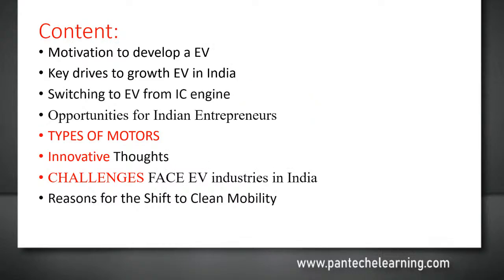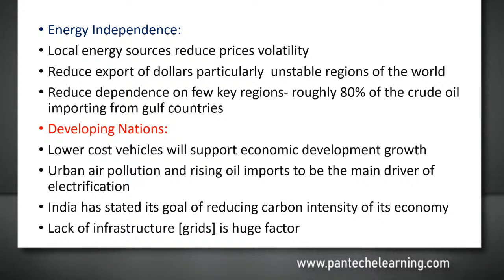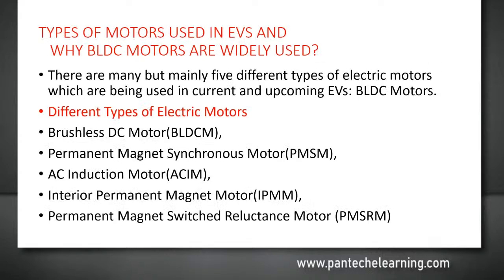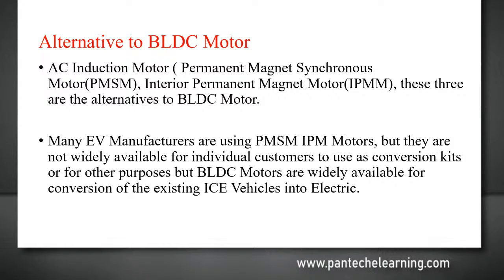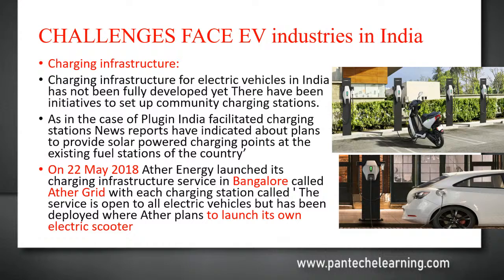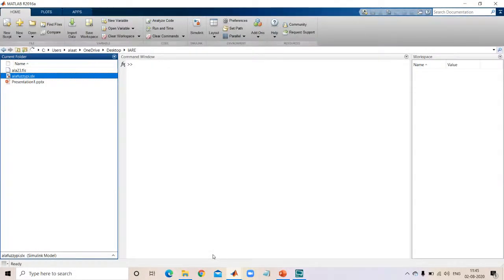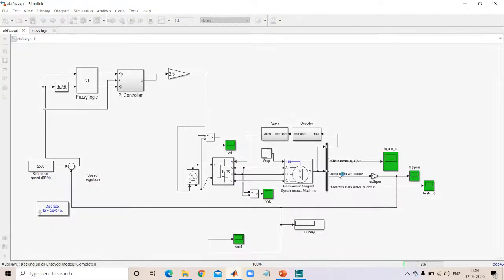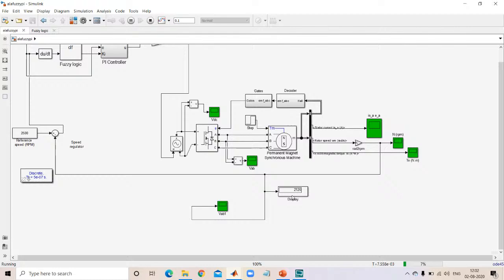Webinar on Electric Vehicle | Dept of EEE, IARE Hyderabad | Pantech eLearning | MATLAB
29th July 5G Communication certificate download link is available in our telegram channel.

This form is mandatory for E Certificate and its available till 2.00 PM

Upcoming Webinars:

WEBINAR ON DEEP LEARNING USING NEURAL NETWORKS
Host By: GKM College of Engineering & Technology, Chennai
Schedule : 3.8.2020 @ 11.00 to 12.00

WEBINAR ON LSTM ALGORITHM FOR STOCK PREDICTION APPLICATION
Host BY: JNN College of Engineering, Karnataka
Schedule: 3.8.2020 @ 4.00 to 5.00

IETE Certified 5 Days Training Program

NITK - STEP Certified National Level Weekend Workshop